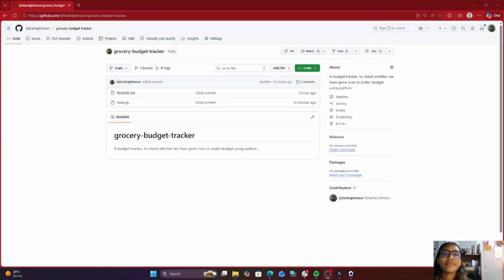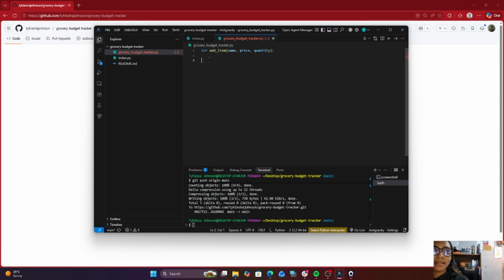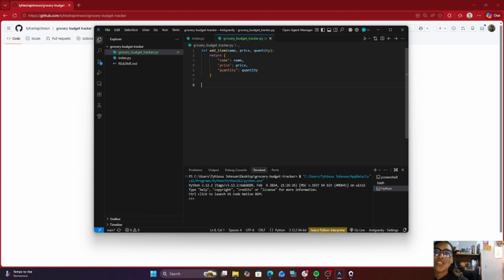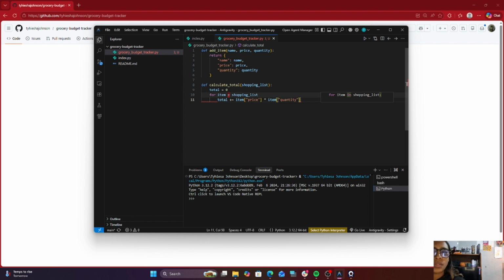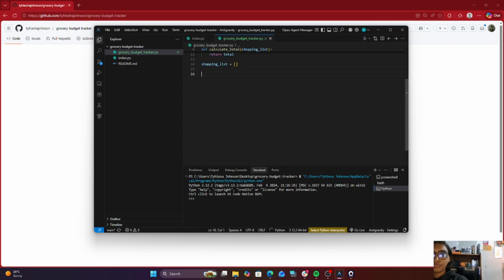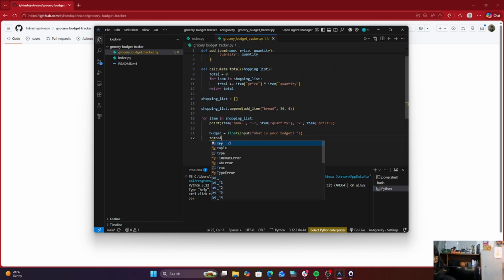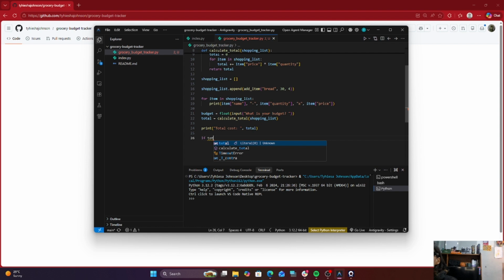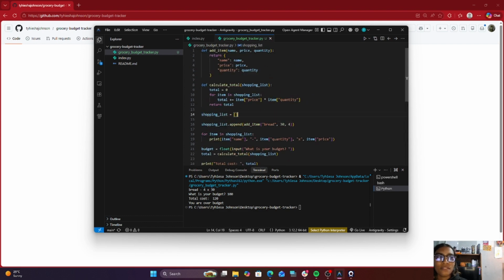Learn Python - Build A Full Python Program (Beginner Friendly)